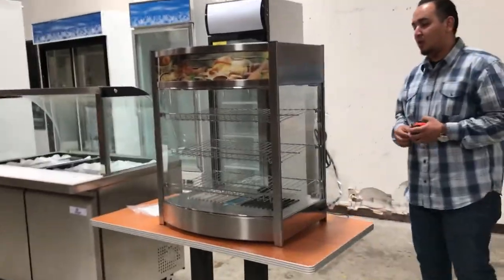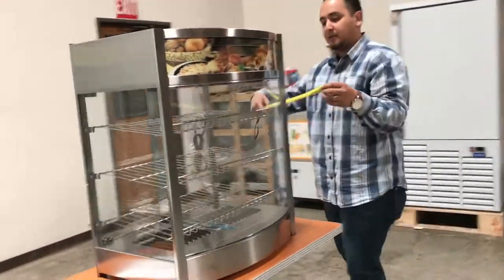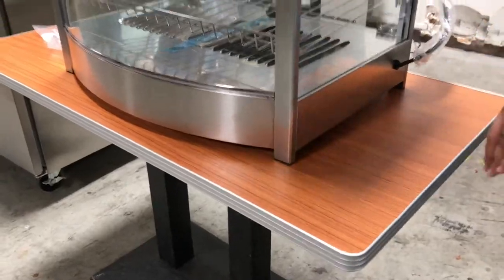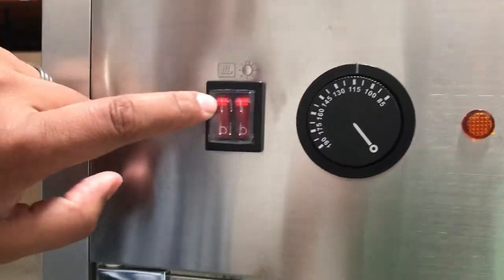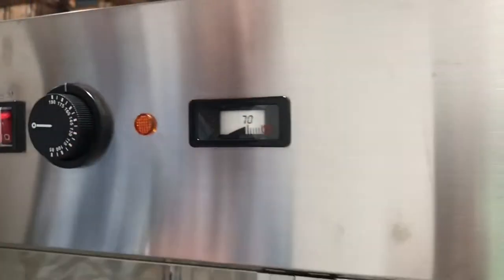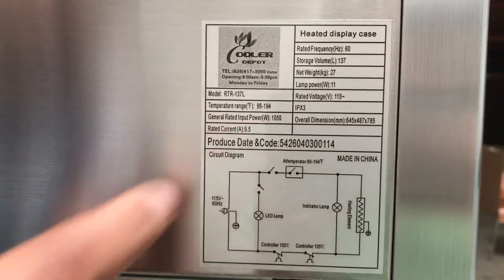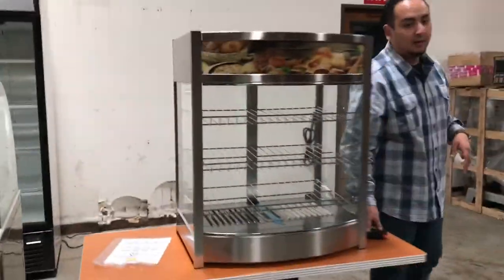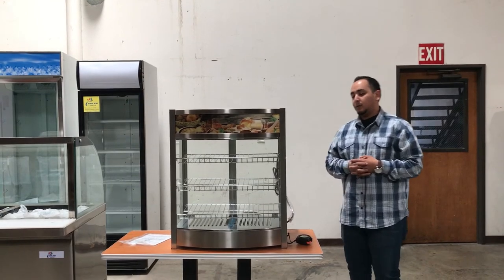Hot Food Warmer Glass Counter Top Pizza Food Warmer Display Case Pizza Pastry Hot Case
Commercial Countertop Food Pizza Pastry Soup Warmer
electric Pizza Warmers food warmer steam table Heated Showcase Hot plate

$675, warmer# R137, size: 25.5” x 19” x 30.9”INS
$720, warmer# R120,  size: 22.4" x 33.7” x 26.4” INS

NORE ITEM:
15 Commercial Grade Popcorn Machine Maker Red Popcorn Popper Machine Maker Cart
16 Salad Sandwich Prep Table Refrigerator
17 Stainless Steel Three Compartment Sink Commercial Kitchen  Sinks
18 Slicer Hot Dog Grill Meat Saw
19 Japanese Sushi Sashimi Poke Deli Case Refrigerator Refrigerated
20 Refrigerated Truck Van Trailer Cooler Refrigerator Freezer
21 Refrigerator Undercounter Under Counter Freezer
22 Ommercial Vacuum Sealer System Food Sealing Machine Kitchen Storage Packing
23 manitowoc new commercial ice maker ice machine
24 beverage dispenser  juices drink machine
b1 2 3 Tap Beer Dispenser Kegerator Commercial Brew Fridge Cooler
b2 Automatic Electric Sealing Machine Cup Sealer Boba Bubble Tea Coffee
b3 Chinese Wok Range Nsf Csa Natural Gas Commercial Restaurant
b4 Refrigerator Bakery Deli Pastry Case Display Showcase countertop
b5 Electric Deep Fryer  Broiler Griddle
b6 Meat Case Fish Cabinet Seafood Freezer Display
b7 Beer Cooler Commercial Freezer Refrigerator Refrigerated
b8 Barstool High Chair Table Cafe Coffee Shop Bar Stool
b9 Freezer Refrigerator Glass Door Beer Cooler
b10 Glass Door Beer Cooler Beverage Flower Refrigerator